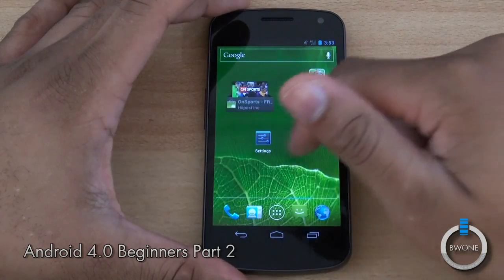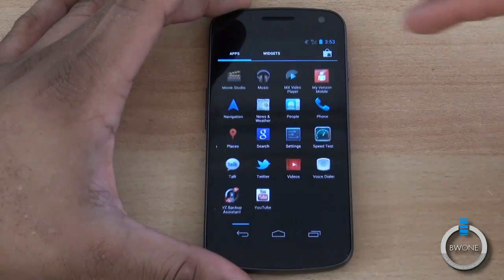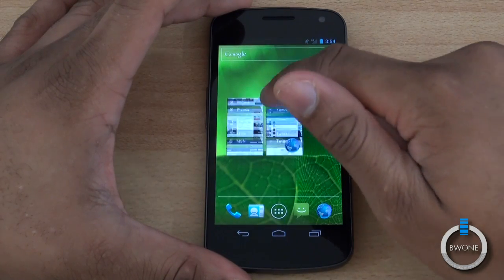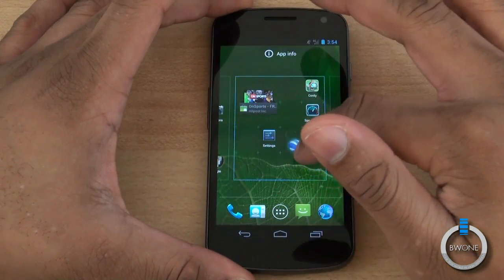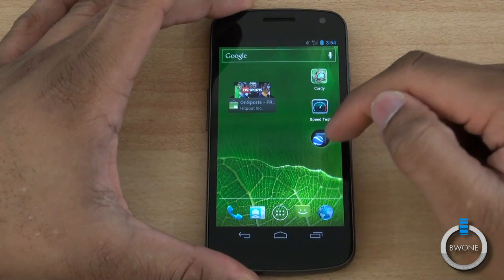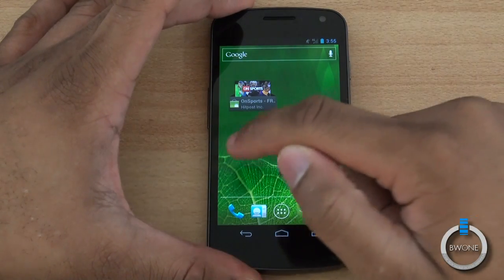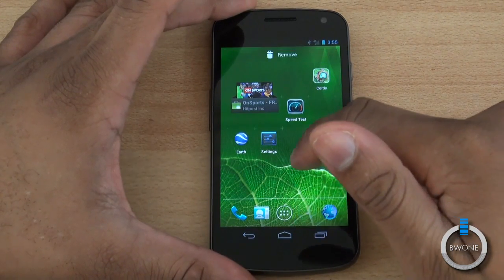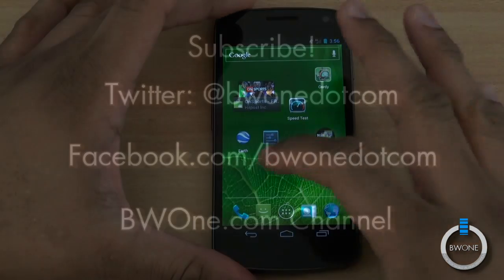Android 4.0 ICS Tips For Beginners Part 2 of 4 - BWOne.com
Part 2 -- Home screens, folders, app menu and widgets

Android 4.0 ICS (Ice Cream Sandwich) is the latest version of the Android  mobile operating system made by Google. They have revamped the OS and combined features of what you find in Android 2.3 Gingerbread and Android 3.x Honeycomb. For many this will be the first time they have used an Android device and may need some help in getting themselves going. In this series of videos we should you the best way to use it and get the best Android experience possible. You can watch the first video which is the full version of the video or see our 4 part breakdown.